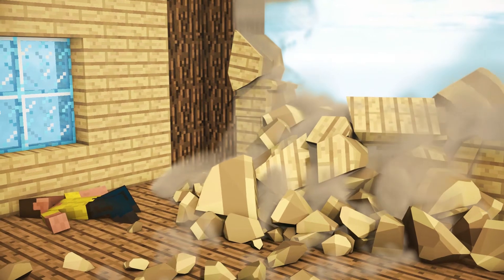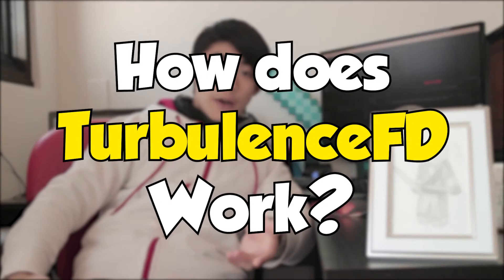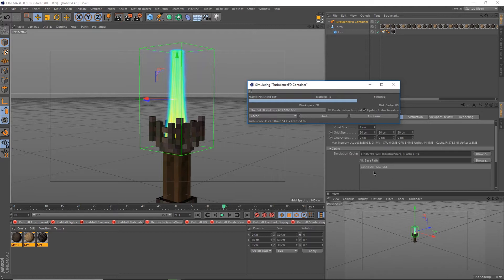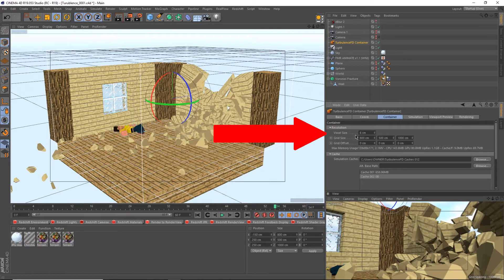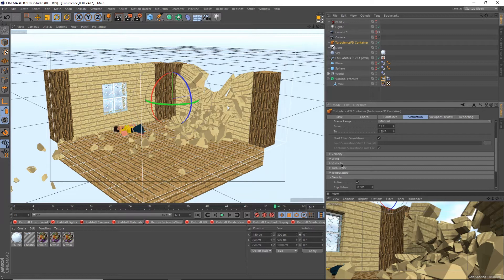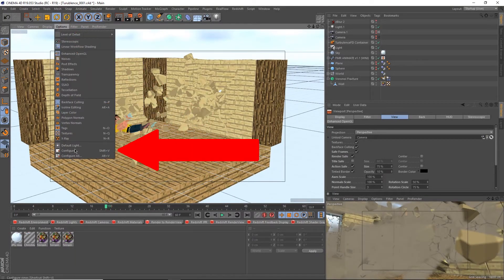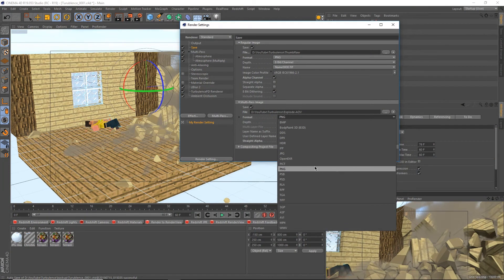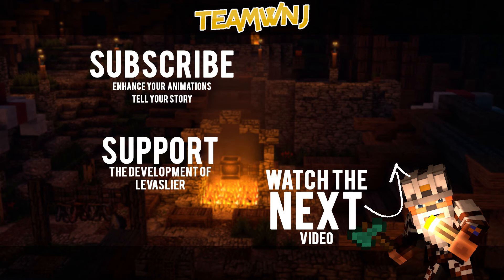The TurbulenceFD Handbook - Everything you Need for Your First Simulation in 12 Minutes (Cinema4D)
TurbulenceFD is a basic fluid simulation plugin for Cinema4D developed by Jawset.

This video is divided into 5 parts:
00:43 - What is TurbulenceFD & What you can do
01:44 - How TurbulenceFD Works, the Workflow, and Hardware requirements
04:24 - Exploding wall scene walkthrough & Troubleshooting
08:36 - Render settings and setting up Multipass
10:30 - Final result and comments

This edutainment styled video aims to simplify TurbulenceFD for beginners and deliver everything you need for your first simulation in 12 minutes.

In the first part of the video, I explain that TurbulenceFD uses a 3D voxel based solver to simulate fluids in Cinema4D, whether that be fire, dust, steam, smoke, explosions, spreading fire, or burning fire. I also talk about the limitations of TurbulenceFD and how it is used only for basic simulations while other programs like Houdini would be used for more complicated ones.

The second part of the video is key to understanding TurbulenceFD, just by watching these 3 minutes, you should understand how to set up and create your first basic simulation already. Everything else that follows builds up on this. I also explain the TurbulenceFD workflow in Cinema4D briefly and touch on the hardware requirements to run TurbulenceFD smoothly.

In the third part of the video, I dissect every step I take on the way to making a crumbling wall in conjunction with Voronoi Fracture. I demonstrate that Voronoi and TurbulenceFD can be used with each other to achieve amazing results, like simulating dust and debris from the crumbling wall. This part of the video is the most advanced as I delve deep into all the settings and what they do/why I did it.

The fourth part of the video consists of me setting up my Render settings for standard Multipass render in the TurbulenceFD workflow, though I only mention briefly what you can do in After Effects using the various passes.

Finally, the fifth part of the video shows the final result and ping pongs the Raw export with one that's been composited and graded in After Effects and Da Vinci Resolve respectively.

CHINBEATZ - CHILL TRAP BEAT | No Copyrigh Trap